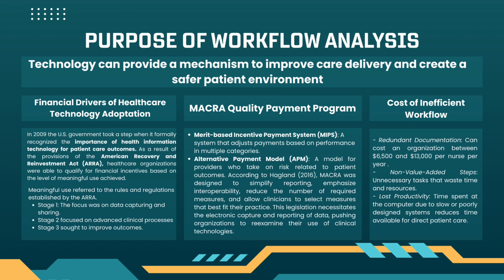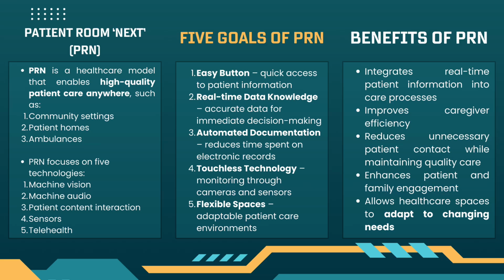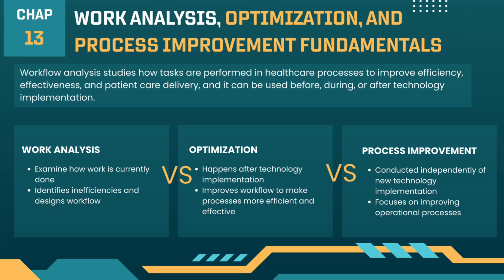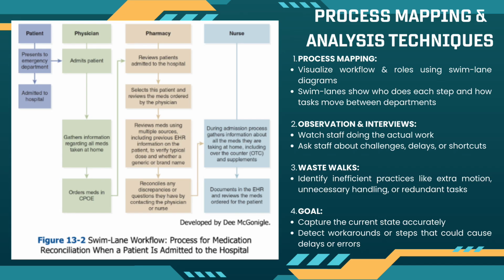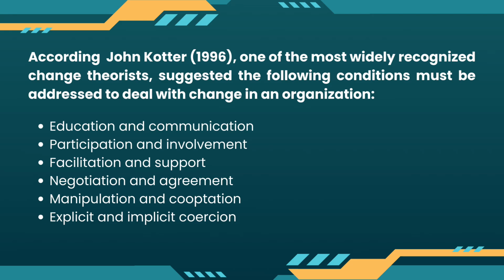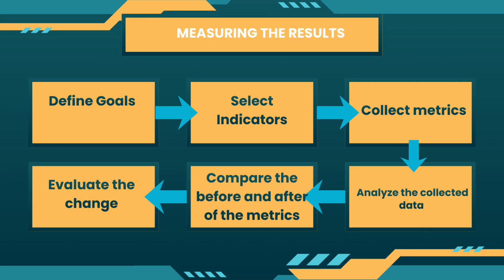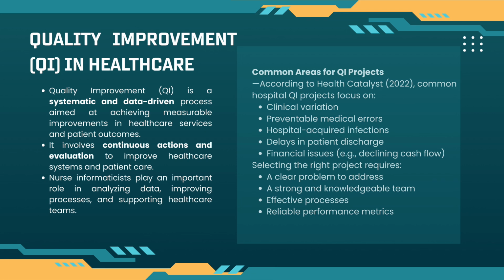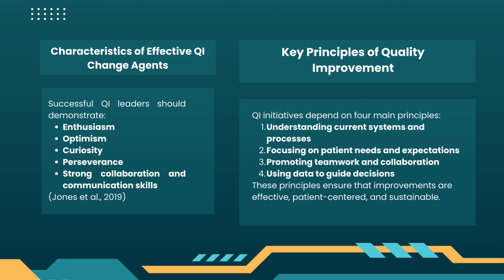ROW 1 Chapter 13 Reporting